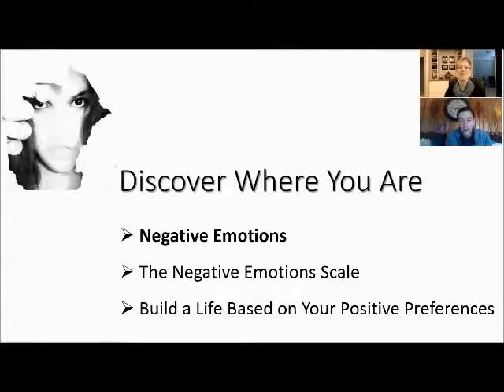#3 Paul Smit & Linda Vettrus-Nichols: Neurological Addiction Discover Where You Are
@WhineFreeKids (Facebook)
@LVettrusNichols (Twitter)